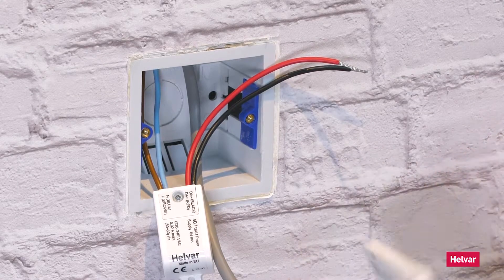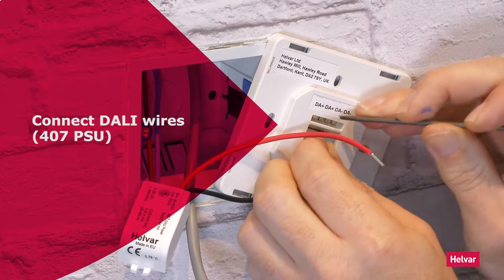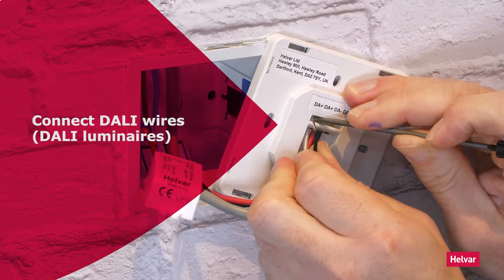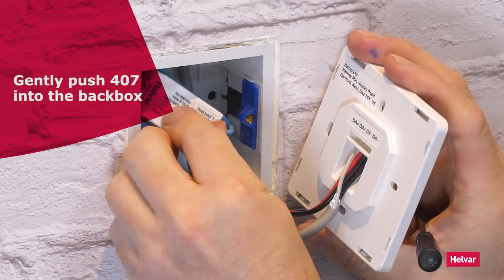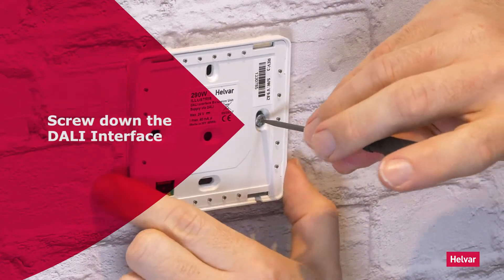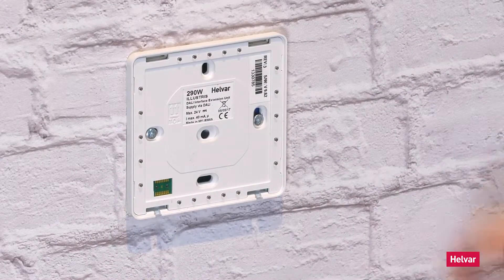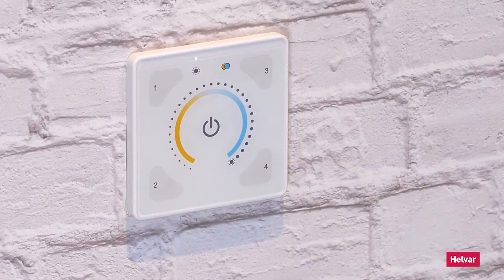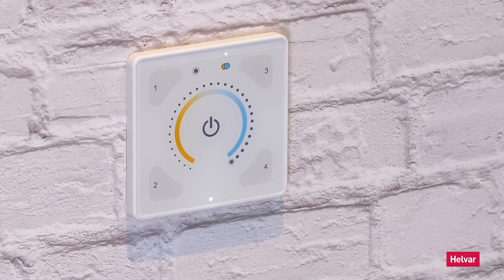How to install Helvar's Illustris Power: step-by-step guide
How to wire and install Helvar's Illustris Power, with 407 DALI PSU, DALI Interface and Illustris Panel.

Note 1: When the DALI Interface has been installed, you can use the 'invisible' button (see Illustris installation guide) to test the DALI network and luminaires.

Note 2: When the Illustris fascia has been attached, press the central button for 10 seconds to program standard scenes in the DALI system. This is for Illustris Power room solution standalone systems: when using Illustris as part of a router system, the 407 DALI power supply will not be used.

Note 3: To control colour temperature, make sure the DALI luminaires are DALI Type 8 tunable white LED fittings.